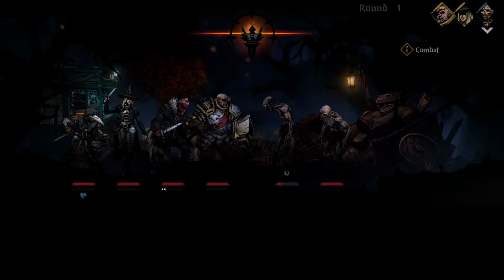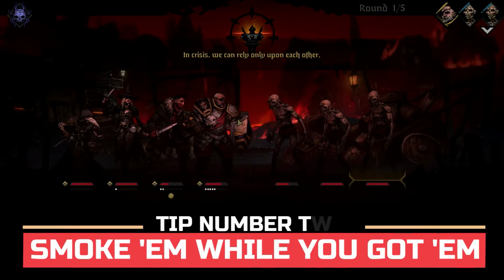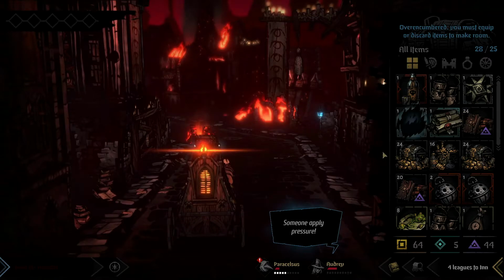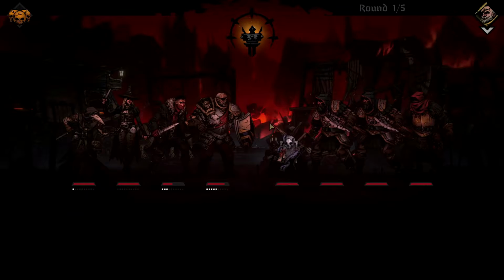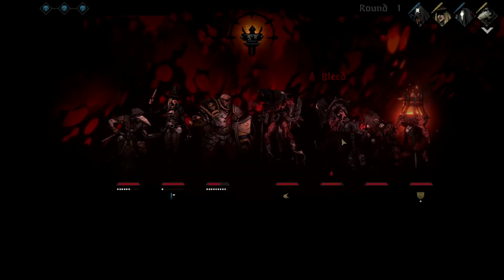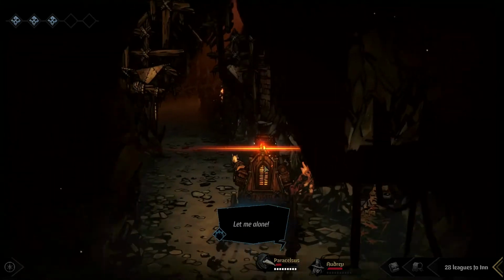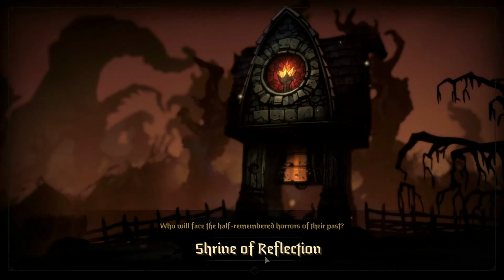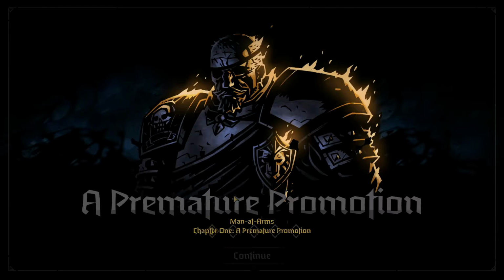5 Top Tips For Darkest Dungeon 2 Early Access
Tune in for 5 TOP TIPS on starting out in Darkest Dungeon 2 during its early access phase that I wish I knew when I set out on the long road. All gameplay that is shown is from our own channel playthrough of the series so far so feel free to check it out and get involved!